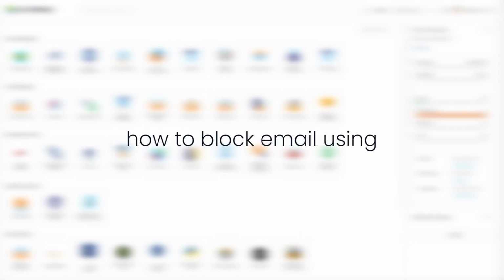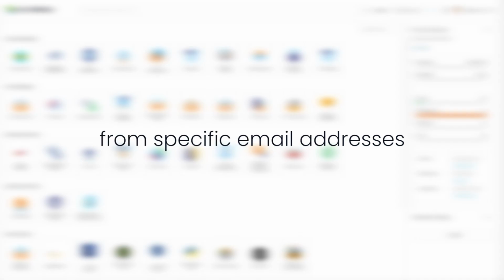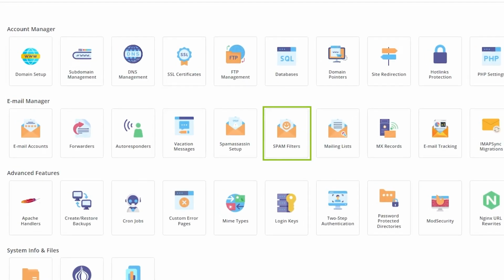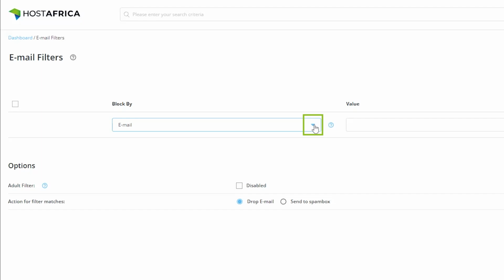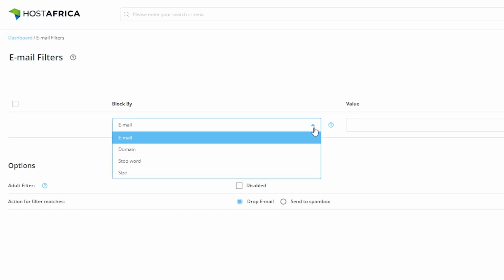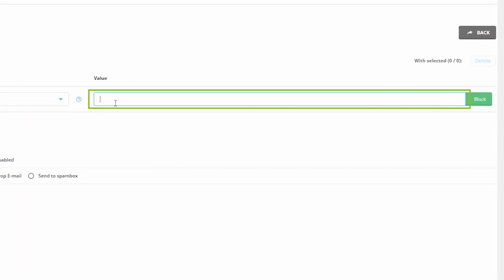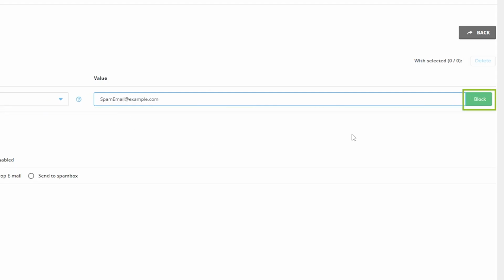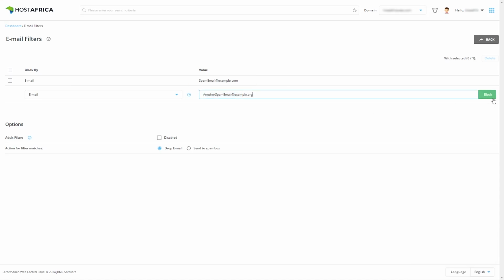How to Block Emails Using Spam Filters in DirectAdmin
In this hosting tutorial, we show you how to filter out spam emails using spam filters in DirectAdmin.

Happy hosting! 😁